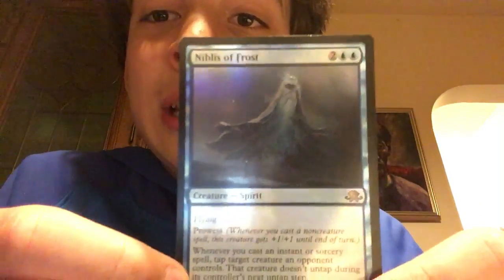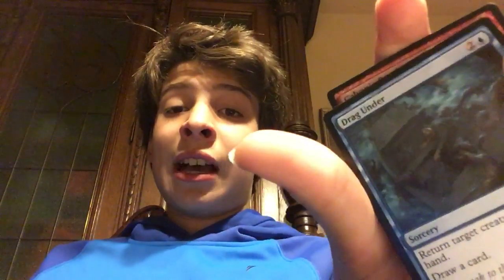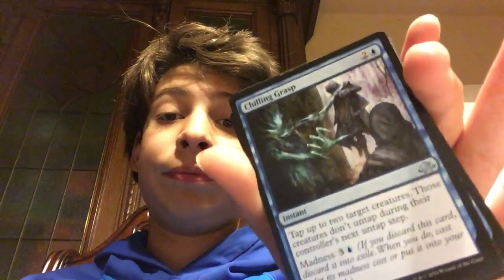Eldritch moon best intro deck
The best intro deck is Dangerous Knowledge or the blue one